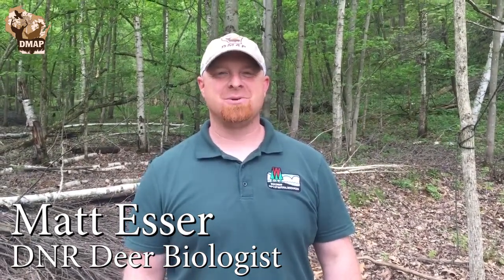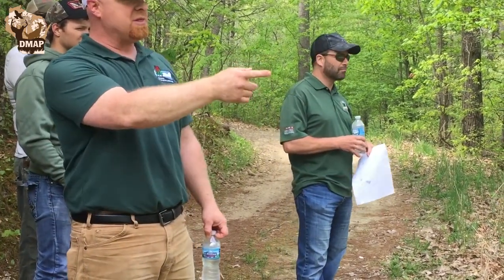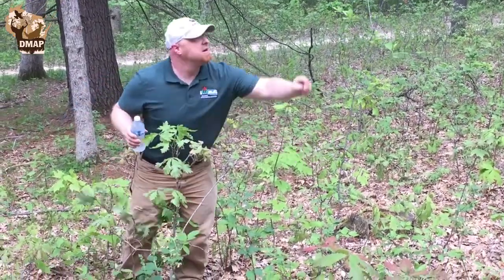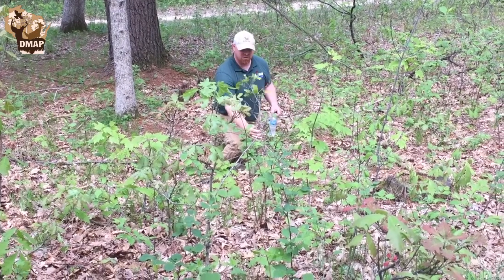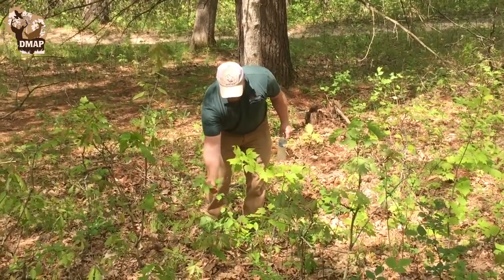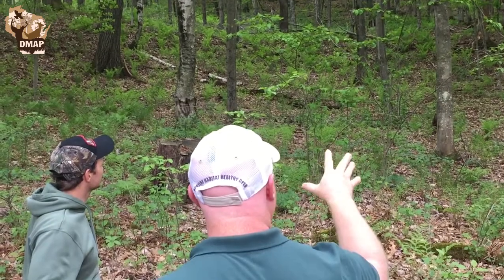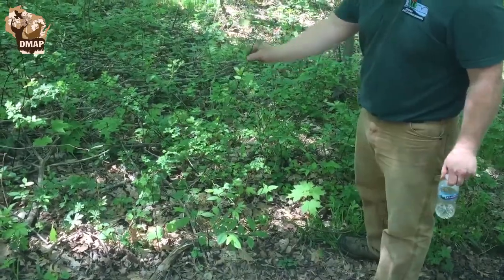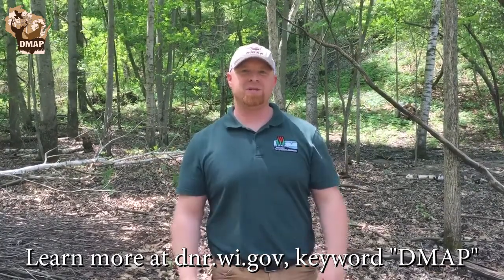Deer Management Assistance Program - What does a site visit look like?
Property visits are a key component of what makes the Deer Management Assistance Program so valuable for improving your land for deer and all types of wildlife. Here's an inside look at what to expect when a biologist joins you for a walk through - you'll get helpful feedback and access to all the tools to tailor your property to whatever your goals may be!

Head to dnr.wi.gov and search keyword "DMAP" to learn how you can take your habitat to the next level.